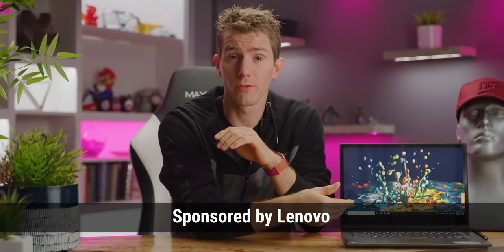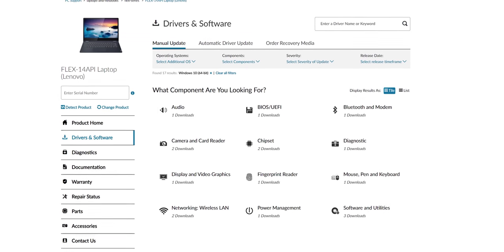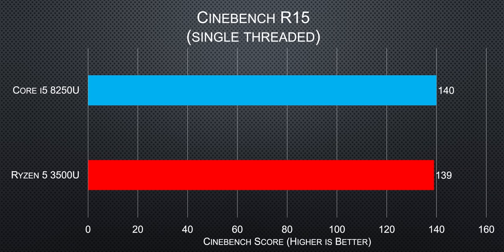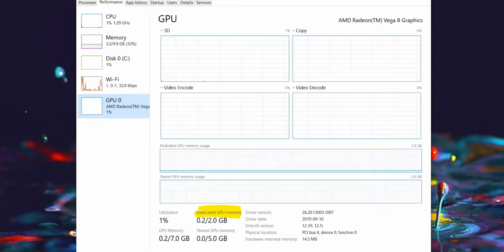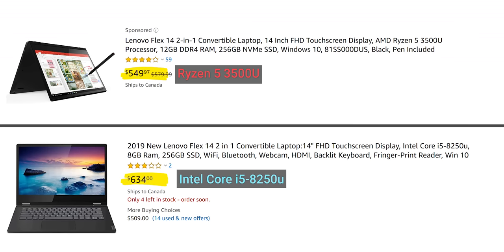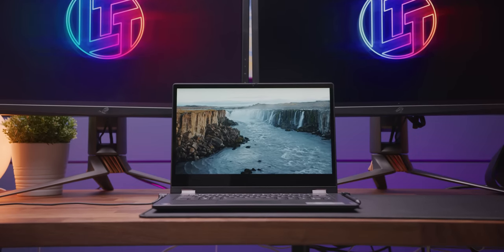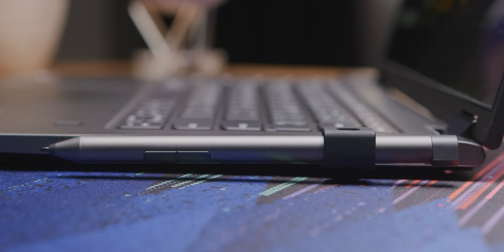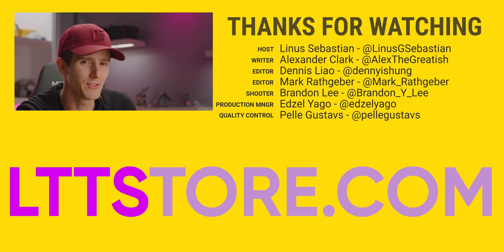AMD is Making Laptops Affordable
This was going to be a standard showcase… until we realized just how good the Ryzen 5 3500U processor was.